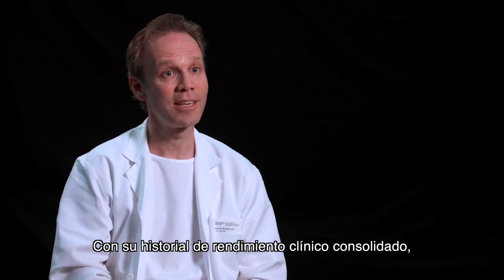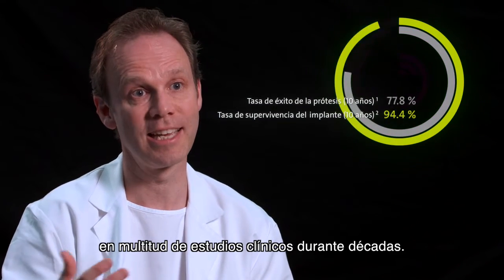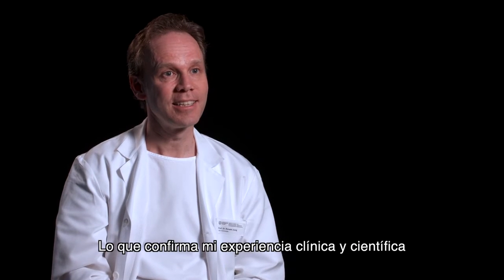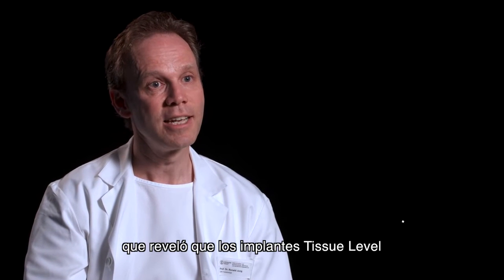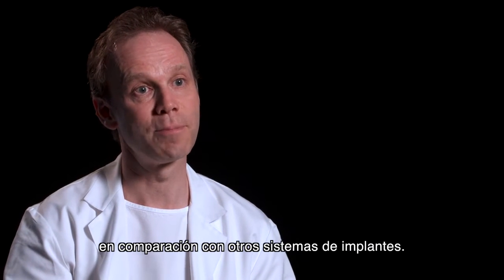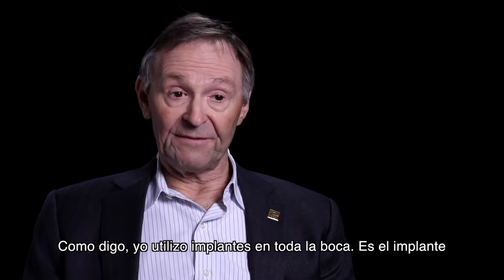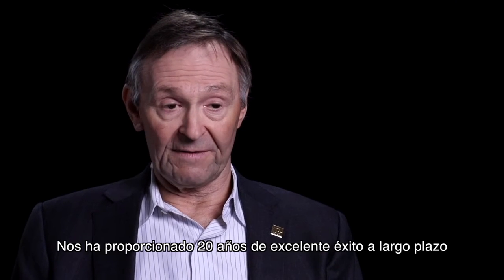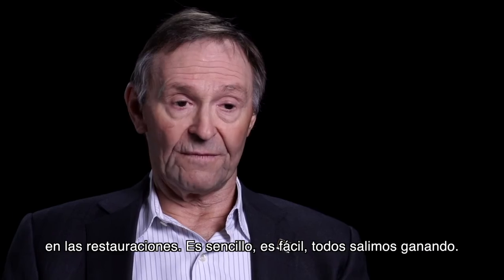Sistema de Implantes TL: Redescubre a la Leyenda de Straumann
Sistema de Implantes Tissue Level: un antes y un después en el mundo de la Implantología Dental.
Descubre porqué el Sistema TL es la Leyenda de Straumann